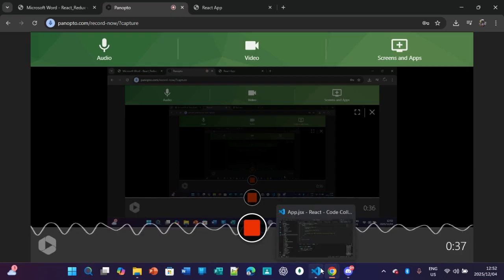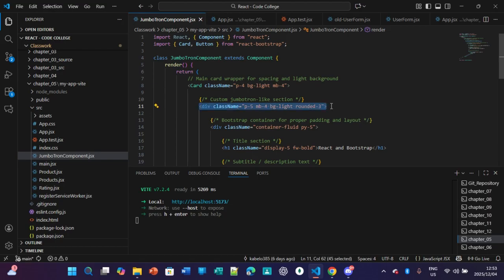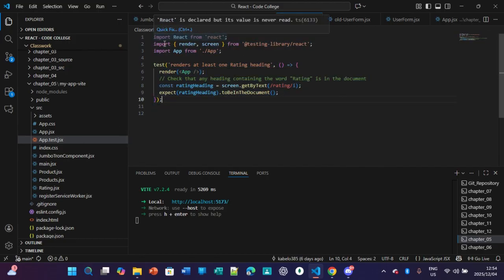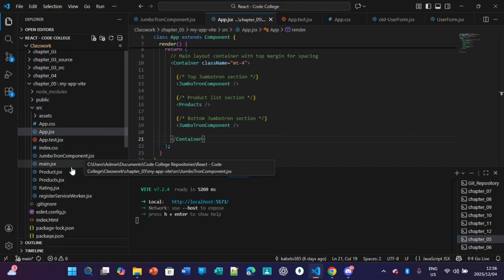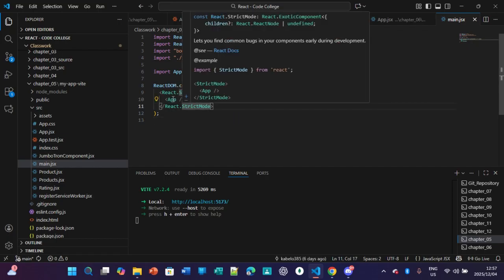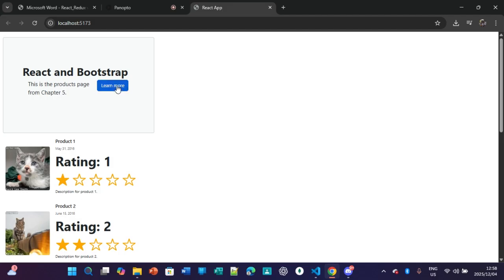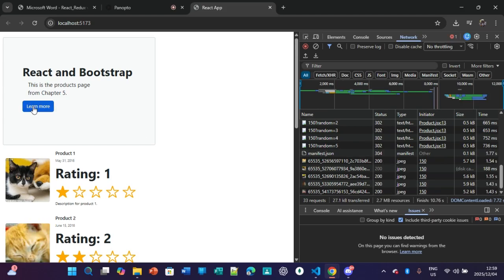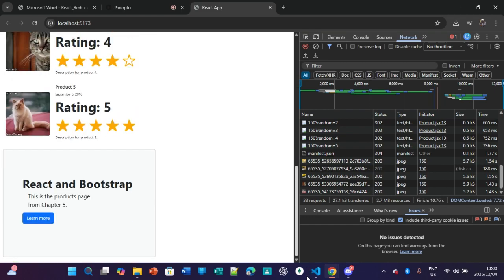(Chapter_Five)(React+ Vite)(React App)(Microsoft Word-React_Redux v6_7doc)(Bhabha Tracy September ).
The long description for Chapter 6 of an educational resource such as the book "Isomorphic Web Applications" or a course like "Complete Intro to React v6" typically focuses on introducing and implementing the Redux state management library. The chapter covers core Redux principles and how to integrate it with React applications to manage complex application states effectively.
Key topics and concepts detailed in the chapter often include:
Managing Application State with Redux: How Redux provides an alternative to managing complex state solely within React components via props and callbacks, especially as applications scale.
Implementing Redux as an Architecture Pattern: Understanding the overall structure and flow of data within a Redux application, which enforces a clear line of communication between the view and business logic.
Managing State with Actions: Learning how actions, which are plain objects, are used to describe what happened in the application, serving as the only way to trigger a state change.
Enforcing Immutability with Reducers: The role of reducers in handling actions and producing a new state in an immutable way, ensuring predictable state changes.
Applying Middleware: Using middleware for tasks such as debugging, logging, and handling asynchronous data flows (e.g., API calls).
Using Redux with React: The practical steps and techniques for connecting the Redux store to React components, allowing components to read data from the store (useSelector) and dispatch actions (useDispatch).
Overall, the chapter aims to equip developers with the knowledge to manage application state predictably and efficiently in medium- to large-scale React applications. You can find more details on these concepts in the "Isomorphic Web Applications" book available on Manning's liveBook platform or through courses available on Frontend Masters.
The long description for Chapter 6 in a Redux or React-Redux course typically focuses on managing application state with the Redux library and integrating it with React. This chapter explains how to move beyond local component state to use a centralized store for complex applications, thus avoiding "prop drilling".
Key topics and learning outcomes covered in such a chapter include:
Redux Architecture and Core Principles: Understanding Redux as a predictable state container for JavaScript apps, built on a single source of truth (the store), read-only state changes (via actions), and pure functions (reducers).
Main Components:
Actions: Plain JavaScript objects that describe "what happened".
Reducers: Pure functions that take the previous state and an action, and return the new state, enforcing immutability.
Store: The single object that holds the entire application state and manages the process of dispatching actions and updating the state.
Handling Asynchronous Data Flow: Applying middleware to manage complex interactions like API calls and other side effects.
Integration with React:
Using the react-redux library to connect the Redux store to React components.
Utilizing hooks like useSelector to read state from the store and useDispatch to dispatch actions from components.
Ultimately, the chapter aims to equip developers with the knowledge to manage application state in a more predictable, maintainable, and scalable manner for medium to large-scale React applications.
The term "React Redux V6_7 Chapter 06" likely refers to Chapter 6 of a specific book or tutorial series that uses version 6 or 7 of React-Redux. Based on common Redux learning materials, this chapter usually covers topics such as reducers, complex asynchronous logic, or component reusability.
Since the specific material you are referencing isn't universally standard, here are the most likely topics covered in "Chapter 6":
Potential Topics
Reducers: A foundational element of Redux, reducers are pure functions that take the previous state and an action, and return the new state. This chapter might cover how to structure, combine, and use reducers to manage different parts of your application state.
Handling Complex Side Effects: Advanced tutorials often use Chapter 6 to introduce middleware like Redux Thunk or Redux Saga to manage complex asynchronous operations (like API calls) that involve multiple actions and potentially difficult-to-handle logic.
Crafting Reusable Components: Some general React books use this chapter to discuss how to implement React components that serve more than one purpose and how to compose application features from smaller components, which is a key part of using React effectively.
RTK Query Intro Project: A modern tutorial using Redux Toolkit (RTK) might use this chapter to introduce RTK Query, a powerful data fetching and caching solution.
Key Concepts in React-Redux V6/V7
Versions 6 and 7 of React-Redux introduced changes related to the React Context API.
Context API Integration: These versions allow you to supply a custom context instance to be used by React - Redux.